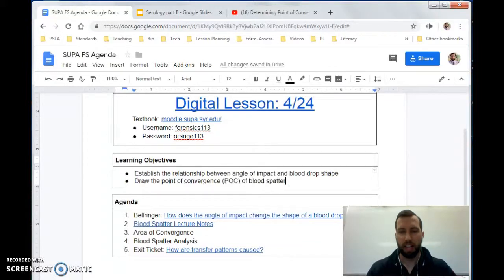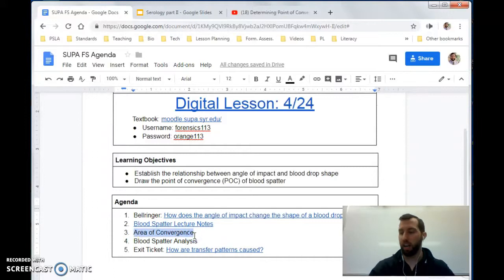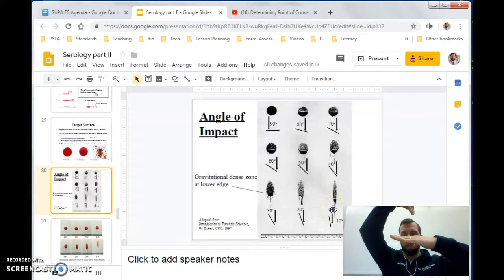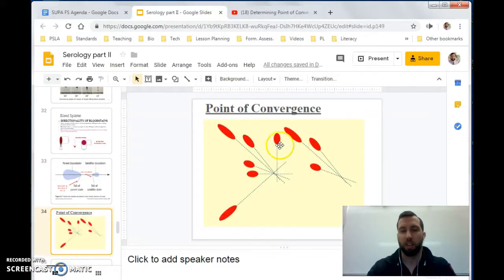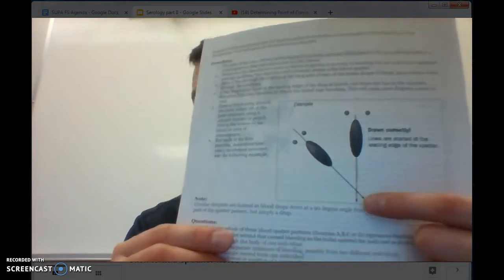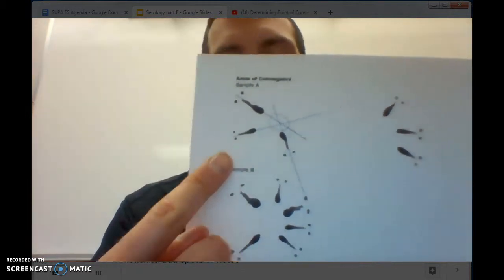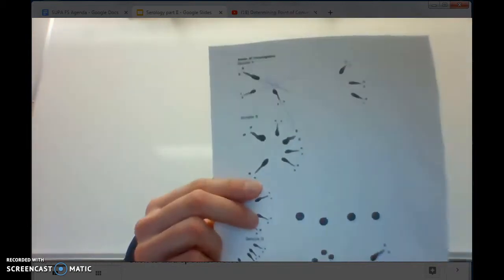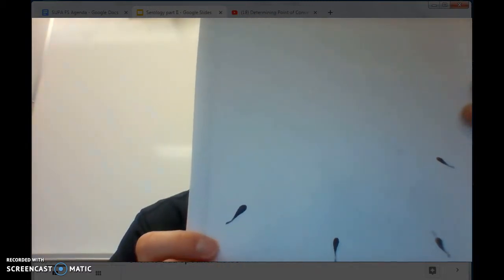Determing Point of Convergence 4.24.19